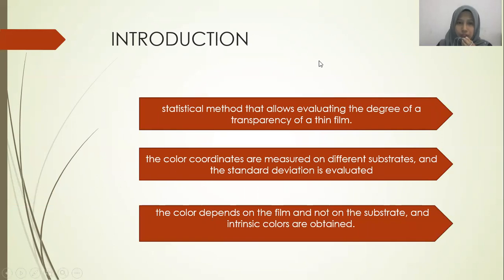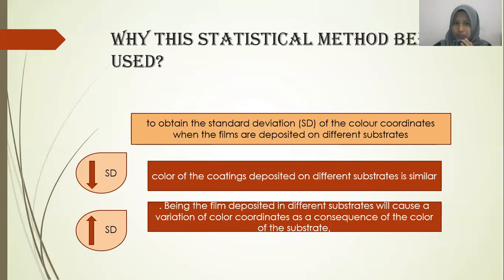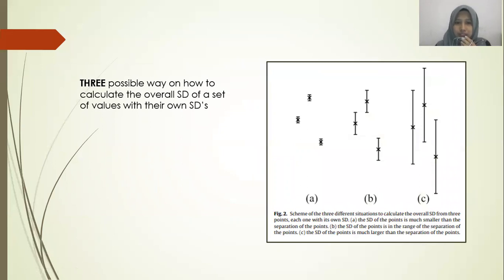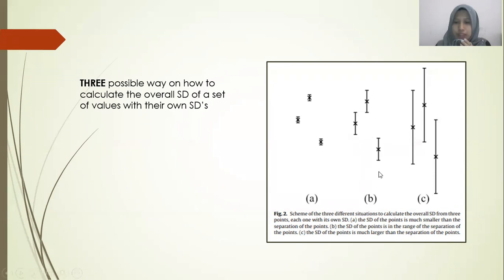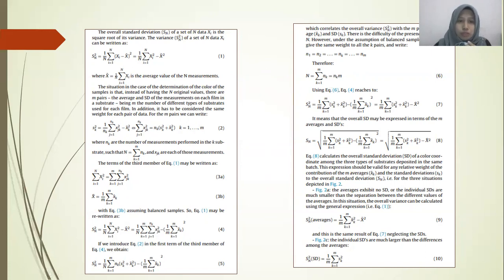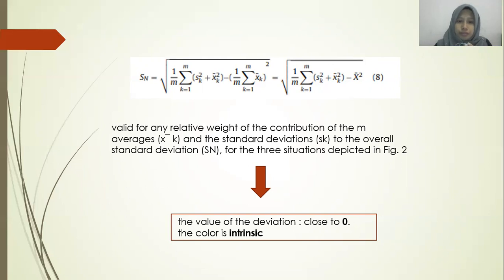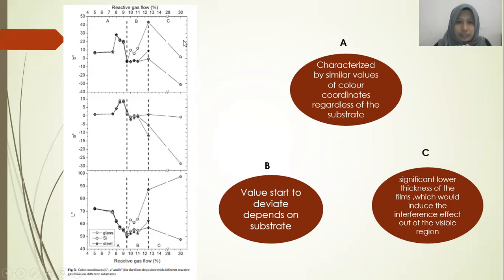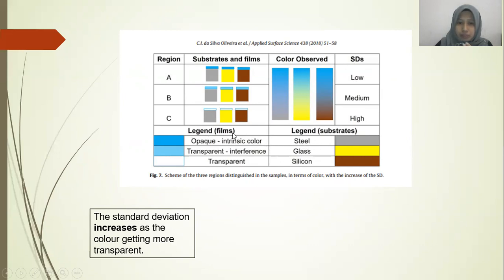Report Presentation MTH3901 Assignment 1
NUR ATHIRAH SYAMIMI 196609